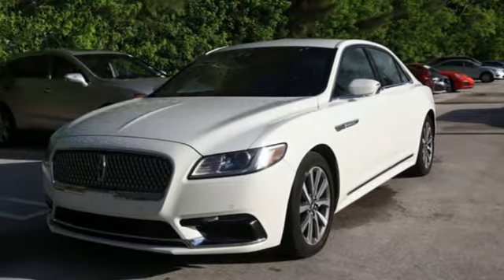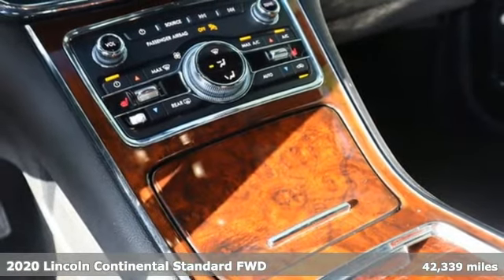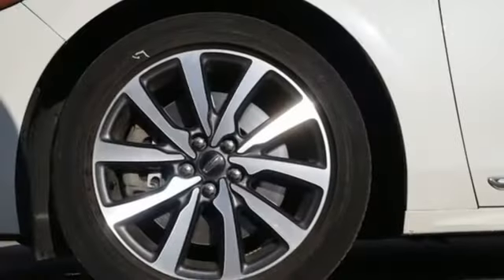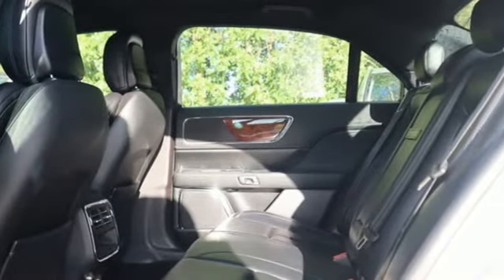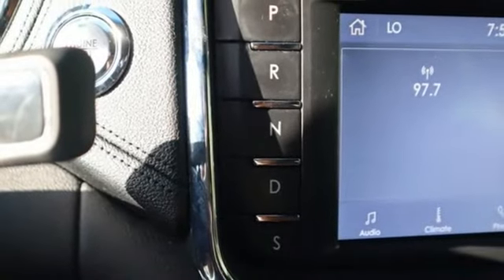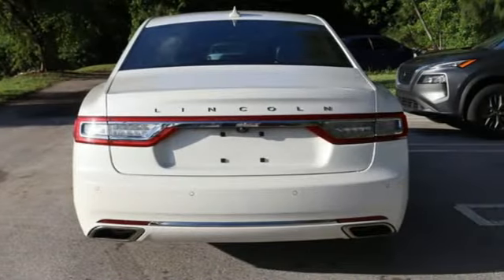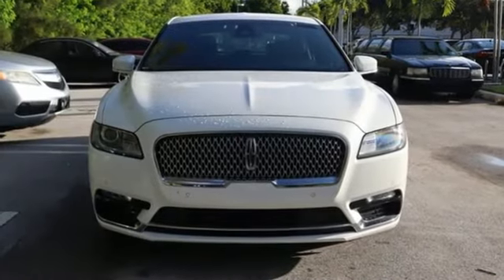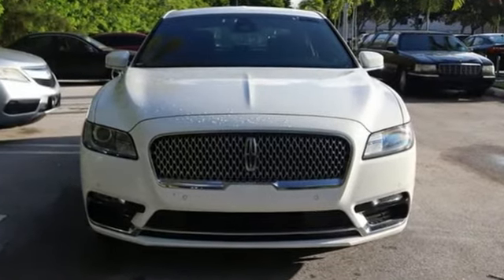Used 2020 Lincoln Continental West Palm Beach FL Delray Beach, FL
Year: 2020
Make: Lincoln
Model: Continental
Trim: Standard
Engine: 3.7L V6 Ti-VCT 24V
Transmission: 6-Speed Automatic
Color: White
Interior: Ebony
Mileage: 42339
Stock #: PCH603031
VIN: 1LN6L9PK0L5603031
Recent Arrival! CARFAX One-Owner. Clean CARFAX. 2020 Lincoln Continental 4D Sedan Standard 3.7L V6 Ti-VCT 24V 6-Speed Automatic FWDbrbrbrDue to the limited supply of vehicles in South Florida, vehicles are listed immediately after acquisition by the dealership. In order to provide you the most accurate information possible, please reach out to someone at the dealership to confirm availability, condition, and any other specific questions about any of our vehicles in stock. At this time we are unable to facilitate export, dealer to dealer wholesale deals, or credit union/3rd party drafts.

Address:
6870 Okeechobee Blvd